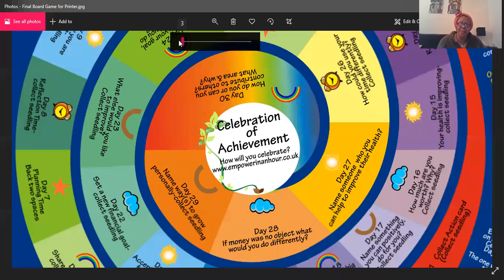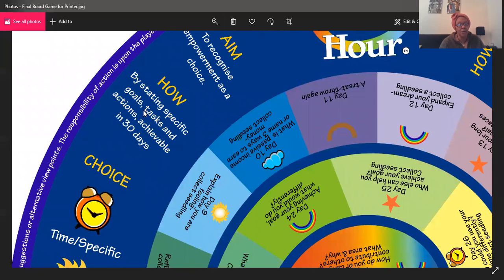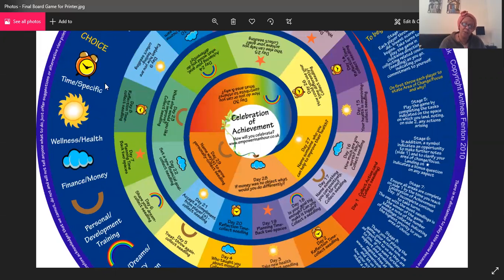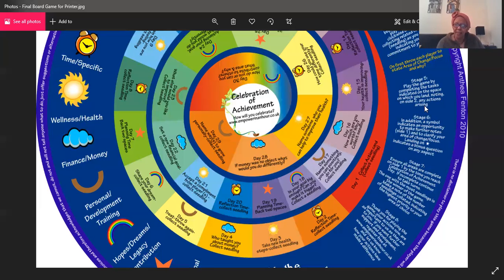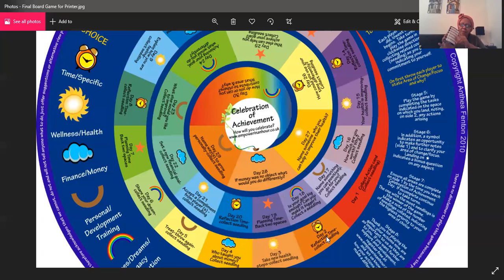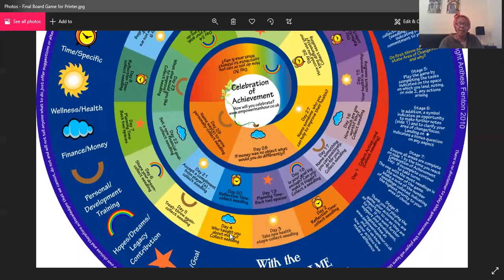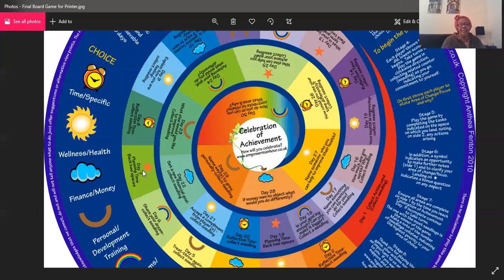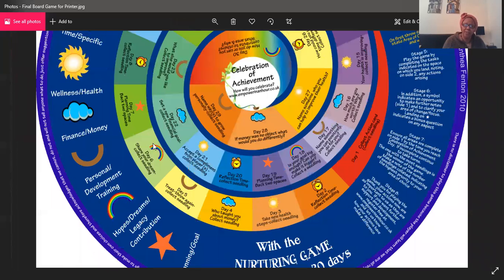How To Begin Empower